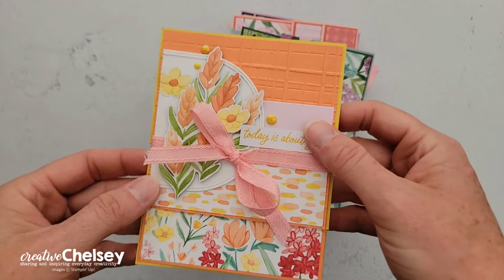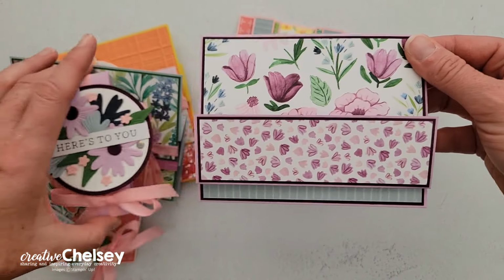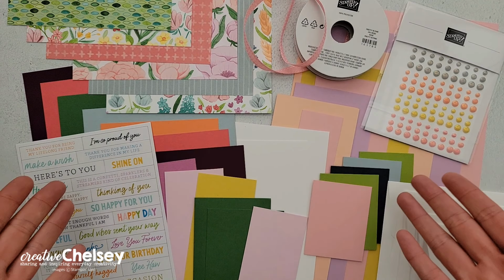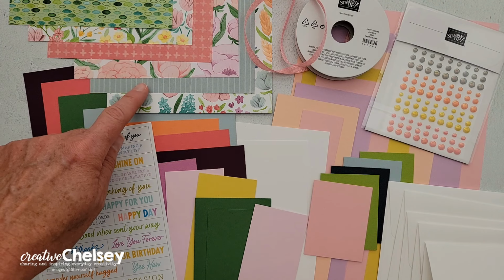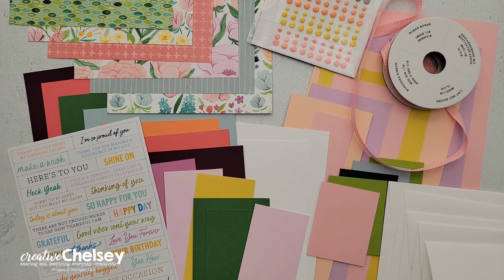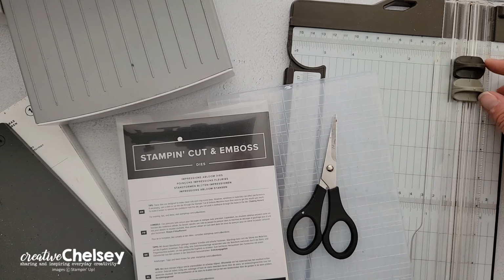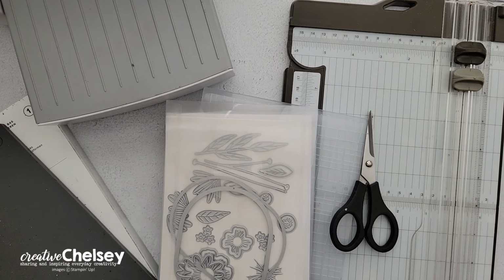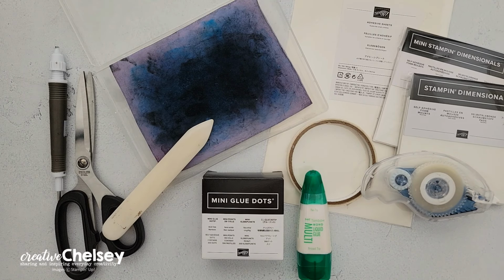August 2025 All About Paper & Fun-Fold Designs - Online Handmade Card Class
Join me for exclusive Online Card Making Tutorials from August 18-22, 2025!
Class Fee - $35

In this class we will be creating 5 Beautiful Fun-Fold Handmade Cards with only Paper – No Stamps or Ink needed.

Please see the list below of the product you will need to have to create these cards.

ALL ABOUT PAPER - $35 (US Only)
You will receive a class kit from me that will include the below supplies:
• Cardstock, Cardbases, and Envelopes for 5 Fun-Fold cards (no precut shapes will be included)
• Six 6” x 6” Florals In Bloom Designer Series Paper
• 1 Sheet of Greetings from the Saying Something Mix & Match Ephemera Pack
• A Full Pack of 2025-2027 In Color Pearls
• Full Roll of Pretty In Pink Ribbon

*Please note that I reserve the right to switch products based on availability. Substituted products will be of similar value and keep the integrity of the design.

If you are interested in purchasing two or more kits so you can make more sets of cards, I will be offering a Cardstock Only Refill Kit for $15 It includes all the cardstock, DSP, Sheet of Greeting & envelopes to make another set of cards. It does not include the Ribbon or In Color Pearls.

This class will take place in a private Facebook Group and on YouTube with a Private link. Please specify when registering if you would like the YouTube link (it will be emailed out about 5 minutes before 10am MT each day).  If you can’t participate live I can also send an email with both the video replay and PDF tutorial after the live class. Please choose this option when registering.

In this Facebook Group I will post:
• Written instructions for each card (PDF) so you can create more cards and use the techniques over and over again.
• PDF Templates for each Fun-Fold
• Live Videos for each card where I will walk you through each step to create the cards. Watch live or when you have the time.

What is not included:
You will need to have these supplies to complete the cards, substitute as you wish.

FINE PRINT:
• Registration for this class closes on Sunday August 3rd.
• This class is available to both customers and Stampin’ Up demonstrators in the USA. If you live outside of the USA I do offer a TUTORIALS ONLY option for you (not available to those in USA). Please select the correct option when registering.
• I will ship the class kit to the address you enter in the registration form. Please make sure it is correct.
• I reserve the right to switch products based on availability. Substituted products will be of similar value and keep the integrity of the design.